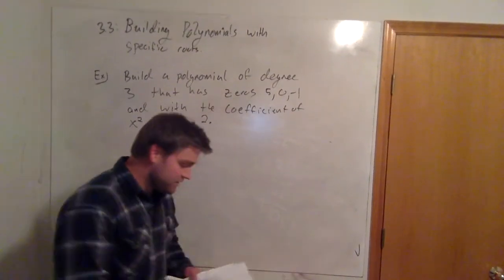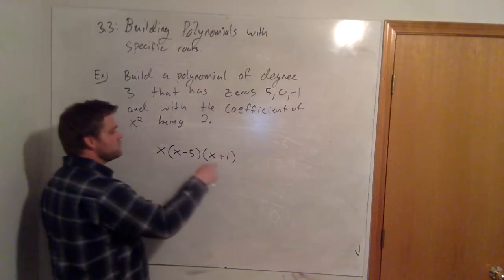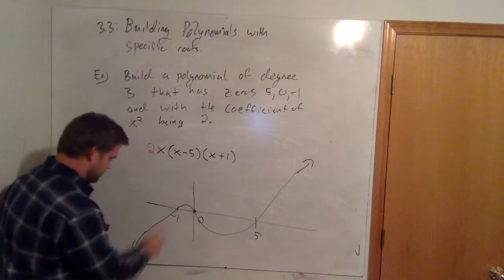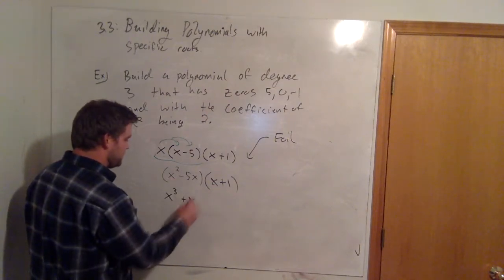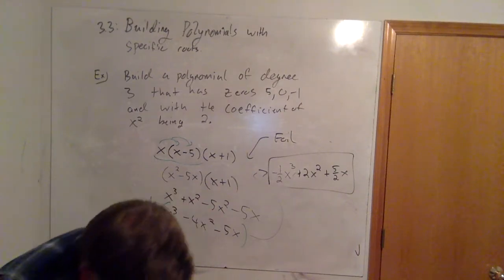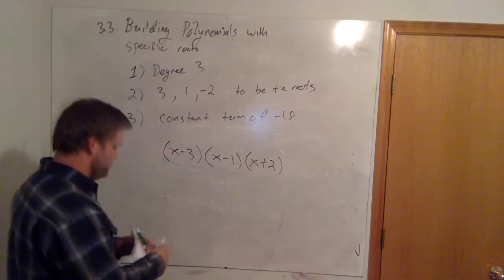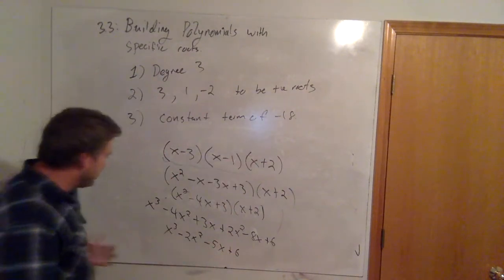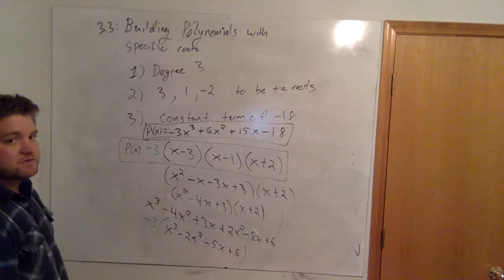3 3 Building Polynomials